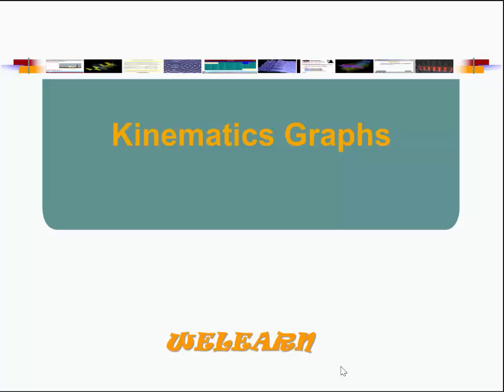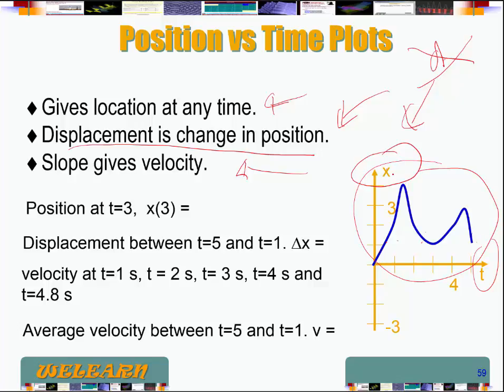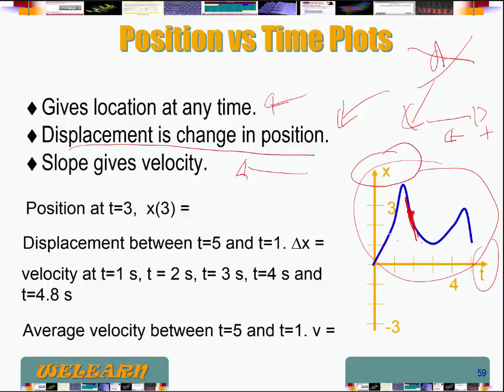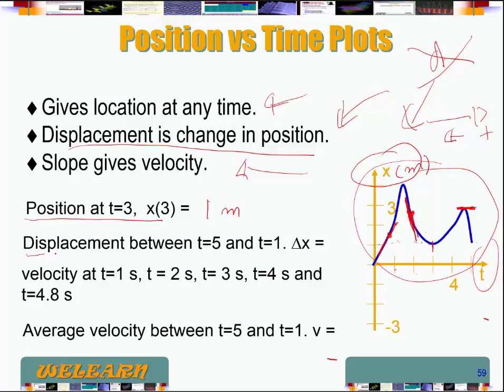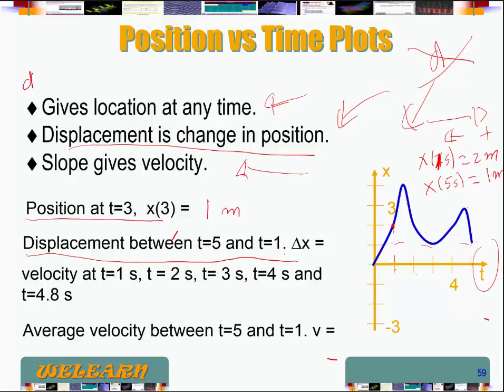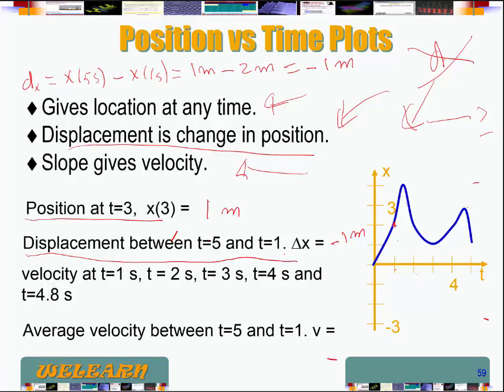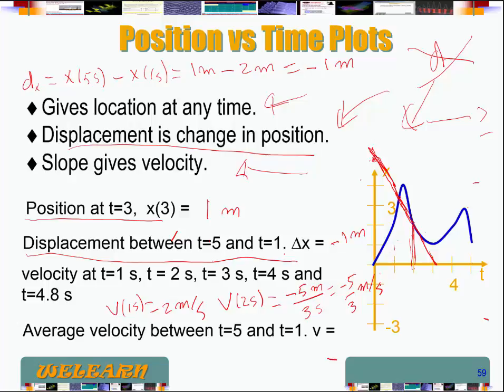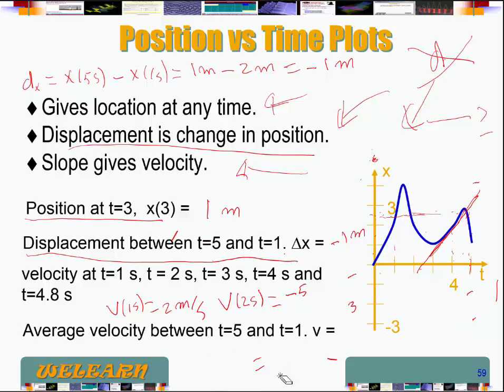GP Module01 Kinematics040